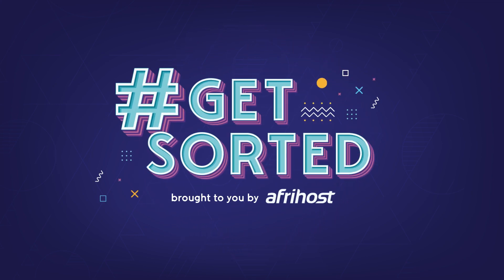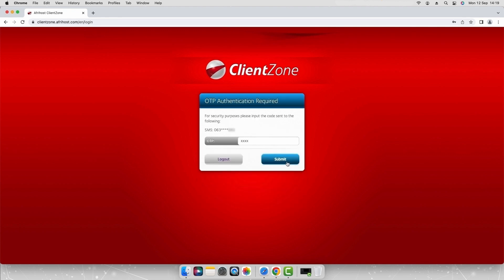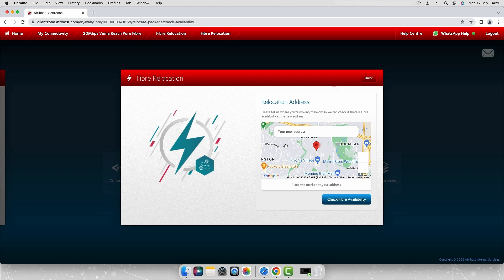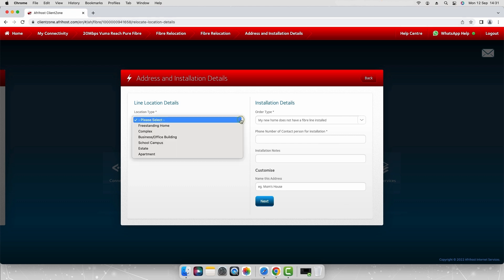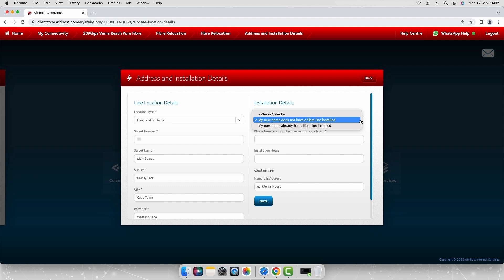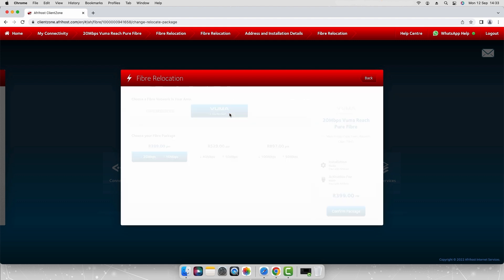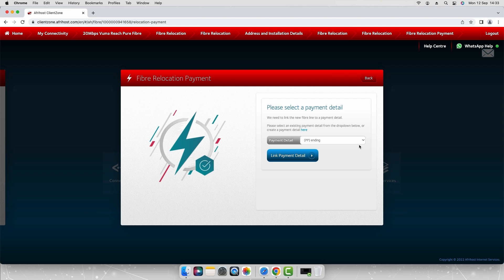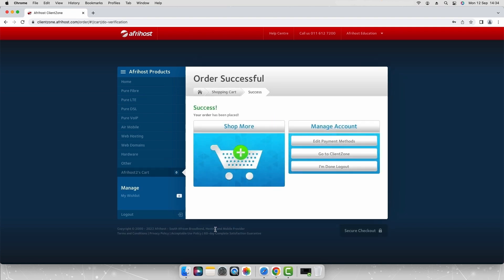How to relocate your Fibre line to a new address.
When moving home, you can easily relocate your Fibre services in ClientZone.

Upon the cancellation of your current Fibre services, Afrihost will schedule the installation at the new location on a date of your choice.

Your line can easily be transferred to your new home if it already has fibre.
In the this video, we'll demonstrate how to relocate your Fibre line to a new address.

0:00 Introduction.
0:10 Go to Afrihost website.
0:15 Log in to ClientZone.
0:40 Select connectivity.
0:54 Begin relocation process.
1:04 Check availability of new address.
1:25 Complete Installation details.
2:34 Select Provider.
2:48 Select speed package.
3:08 Payment method.
3:20 Relocation date.